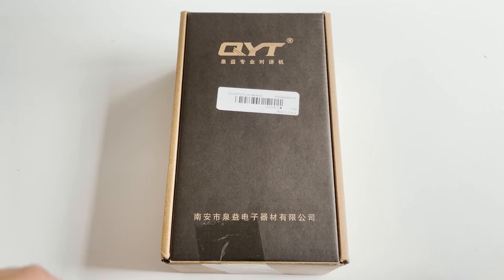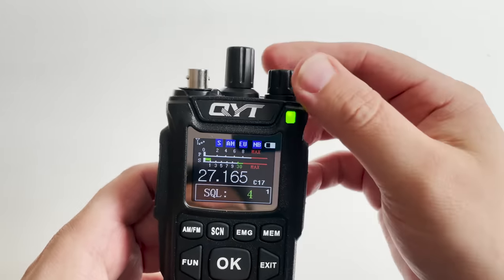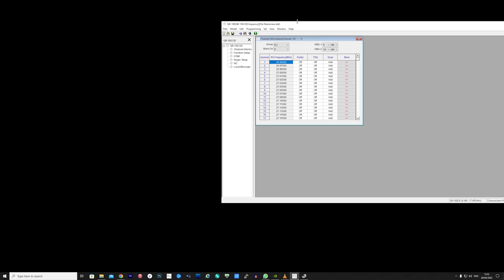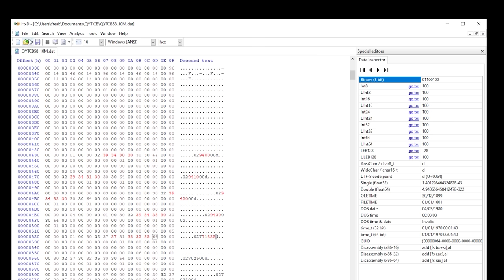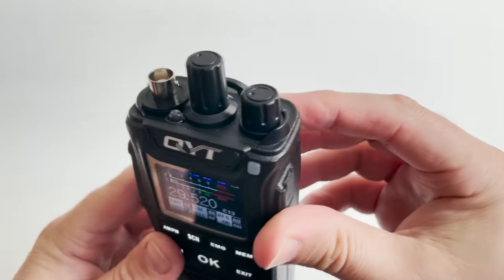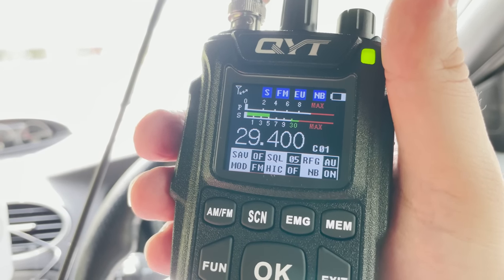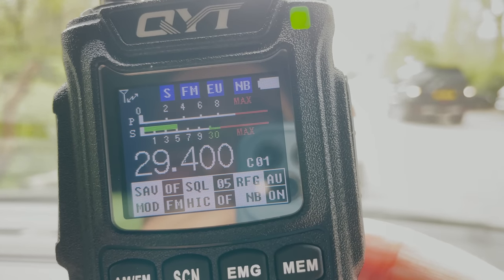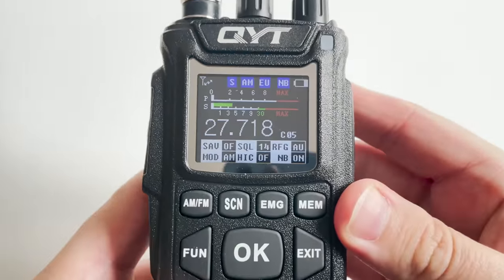HACKED QYT-CB58 FOR USE ON 10 METERS 29MHZ FM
Here we hack the QYT-CB58 to work on 10 Meters !!